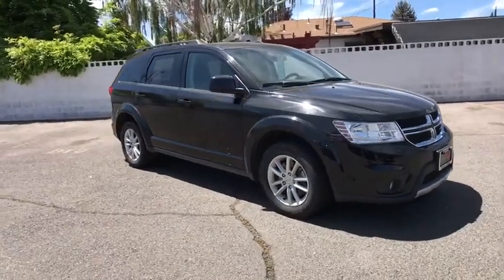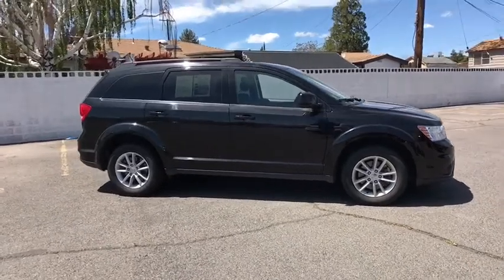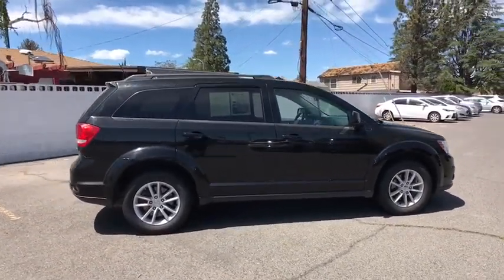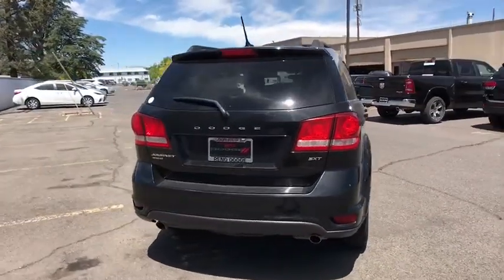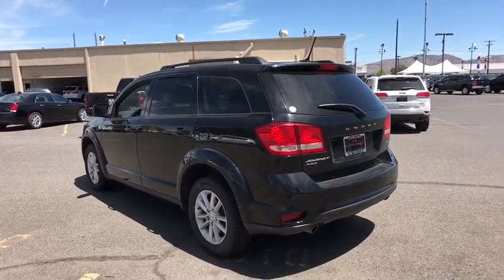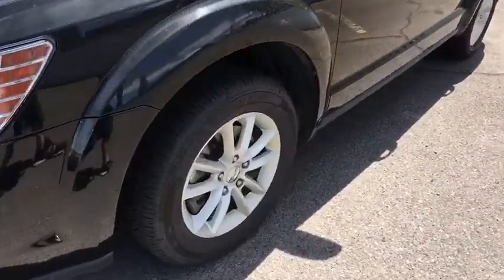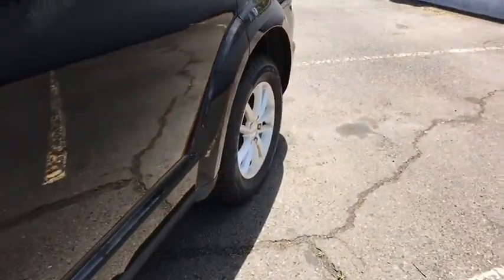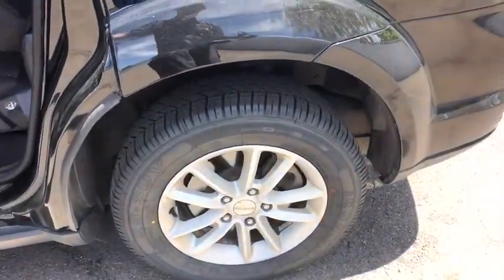2017 Dodge Journey Carson City, Dayton, Reno, Lake Tahoe, Carson valley, Northern Nevada, NV CP7394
Pitch Black Clearcoat Used 2017 Dodge Journey available in Carson City, Nevada at Reno Dodge. Servicing the Dayton, Reno, Lake Tahoe, Carson valley, Northern Nevada, NV area.

Reno Dodge
700 Kietzke Ln

TIRES: P225/65R17 BSW A/S TOURING (STD),BLACK PREMIUM CLOTH LOW-BACK BUCKET SEATS (E7) -inc: Passenger In Seat Cushion Storage Front Passenger Forward Fold Flat Seat,WHEELS: 17 X 6.5 ALUMINUM (STD),TRANSMISSION: 6-SPEED AUTOMATIC 62TE (STD),PITCH BLACK CLEARCOAT,MANUFACTURER'S STATEMENT OF ORIGIN,COMFORT/CONVENIENCE GROUP -inc: Power 4-Way Driver Lumber Adjust Power 6-Way Driver Seat,QUICK ORDER PACKAGE 28E -inc: Engine: 3.6L V6 24V VVT Transmission: 6-Speed Automatic 62TE,RADIO: 4.3S -inc: SIRIUS Satellite Radio 1-Year SIRIUSXM Radio Service For More Info Call ,COMPACT SPARE TIRE,ENGINE: 3.6L V6 24V VVT (STD),All Wheel Drive,Power Steering,ABS,4-Wheel Disc Brakes,Brake Assist,Aluminum Wheels,Tires - Front All-Season,Tires - Rear All-Season,Temporary Spare Tire,Heated Mirrors,Power Mirror(s),Rear Defrost,Privacy Glass,Intermittent Wipers,Variable Speed Intermittent Wipers,Power Door Locks,Daytime Running Lights,Automatic Headlights,Fog Lamps,AM/FM Stereo,CD Player,MP3 Player,Steering Wheel Audio Controls,Auxiliary Audio Input,Pass-Through Rear Seat,Rear Bench Seat,Adjustable Steering Wheel,Trip Computer,Power Windows,3rd Row Seat,Keyless Entry,Keyless Start,Cruise Control,Multi-Zone A/C,Rear A/C,Cloth Seats,Bucket Seats,Driver Vanity Mirror,Floor Mats,Engine Immobilizer,Traction Control,Stability Control,Front Side Air Bag,Tire Pressure Monitor,Driver Air Bag,Passenger Air Bag,Passenger Air Bag Sensor,Knee Air Bag,Child Safety Locks,Front Head Air Bag,Rear Head Air Bag